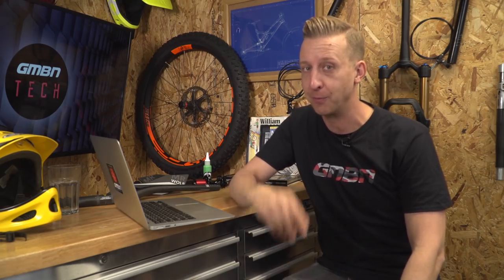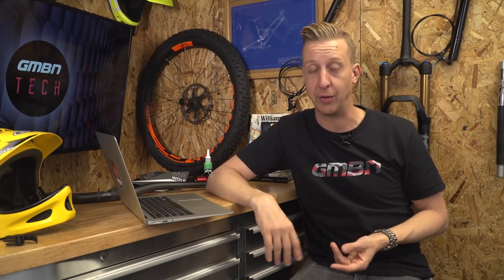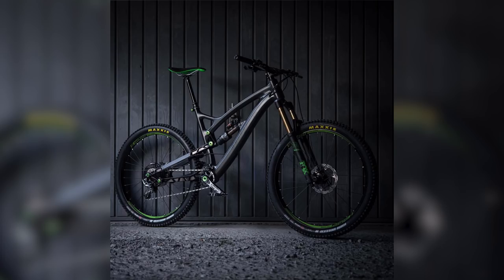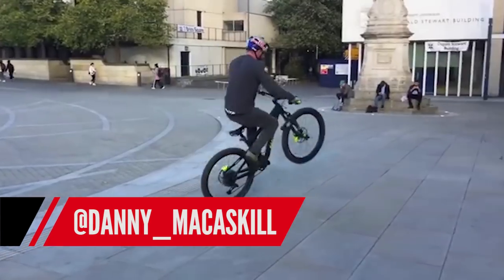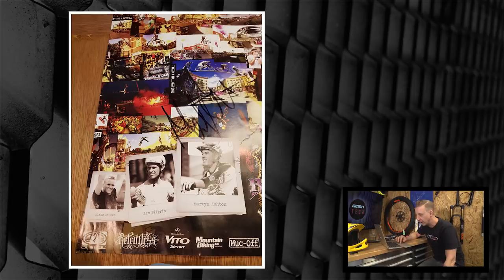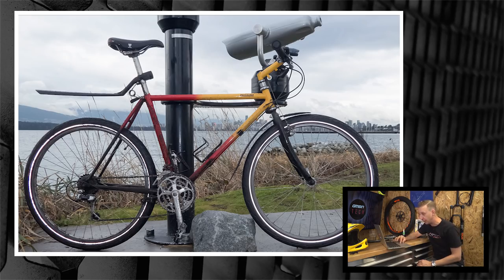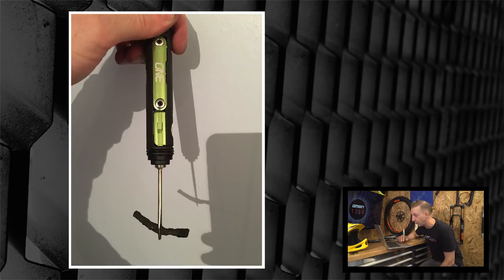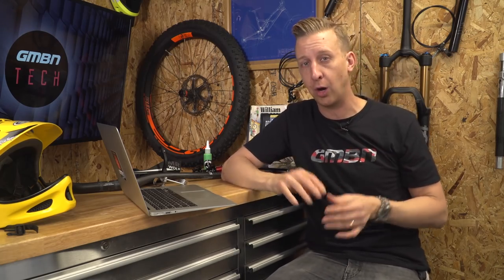What Tech Could You Not Live Without? | GMBN Tech Show Ep. 3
A lot has happened in the world of mountain bike tech this week! With new wheels, new carbon frames, new industry standards and new factory rides for freeriders! We also want to know which mountain bike technology you couldn't live without? We definitely take our bikes and our tech for granted, so it's definitely a puzzler!

We're looking back through the comments you've been leaving this week and looking further into which frame you'd like Doddy to start with for the basis of his build.

Thank you so much for all of your comments, emails, submissions, content and feedback so far! It's been an overwhelming response and we're working hard to use/reply to as much as we can!

If you'd like to contribute captions and video info in your language, here's the link 👍

🎵 We All Fall Down (Instrumental Version) - Chris Coral - Epidemic Sounds 🎵

🎵 Wrong Number - Anders Bothen - Epidemic Sounds🎵

🎵 Without A Doubt - Anders Bothen - Epidemic Sounds🎵

🎵 Neural Network - Jack Elphick - Epidemic Sounds🎵

🎵 Boom Bap Jazz 3 - Da Tooby - Epidemic Sounds🎵

🎵 Midnight Breaks 3 - Da Tooby - Epidemic Sounds🎵

🎵 Boom Bap Jazz 2 - Da Tooby - Epidemic Sounds🎵